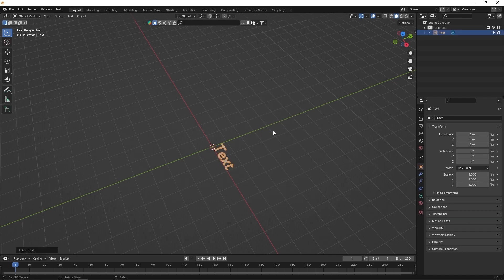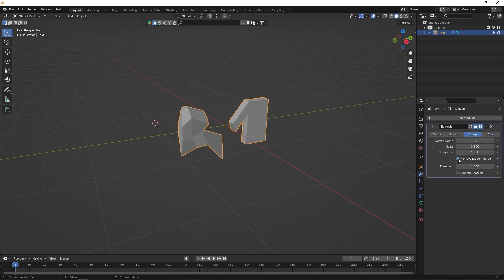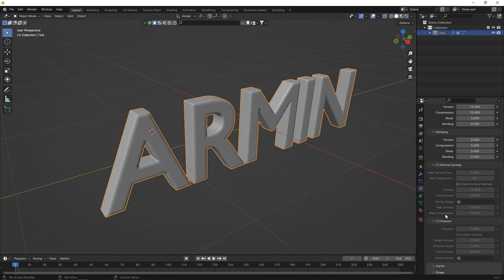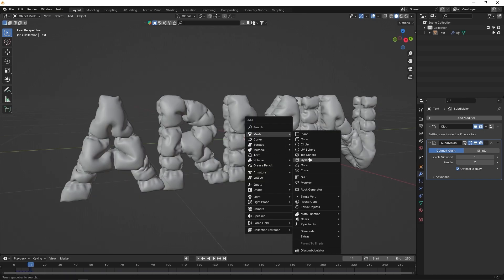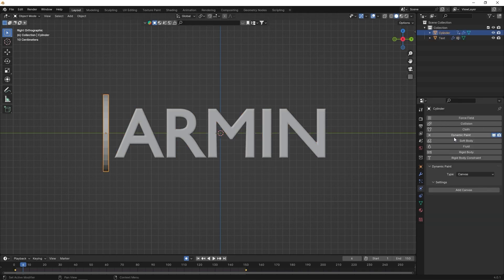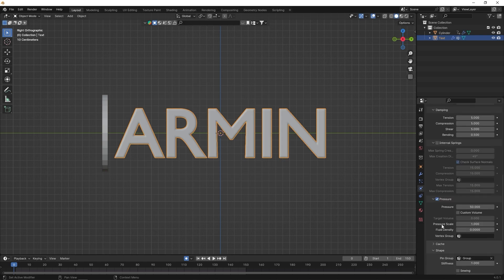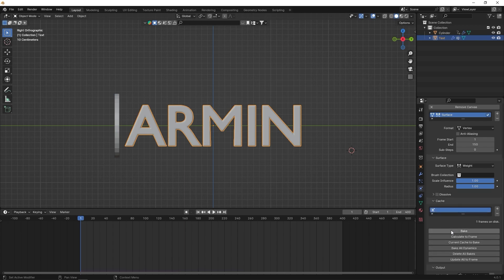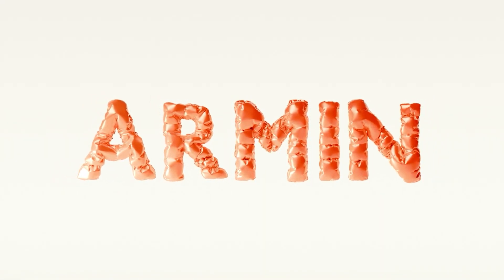Applying the INFLATE Technique to Any Object or Text in Blender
Level up your Blender skills! Learn the INFLATE technique to add a creative twist to any object or text. Dive into our tutorial to master the art of making cool 3D designs. Check it out now! 🔥

Don't miss out on exclusive behind-the-scenes content and downloadable project files!
By becoming a member, you'll have access to a wealth of exclusive content, including behind-the-scenes footage, in-depth tutorials, and a community of fellow 3D enthusiasts. Download project files and dive into the inner workings of my creations, learning valuable techniques and gaining inspiration for your own projects. Don't wait any longer – join now and take your 3D skills to new heights!

. . . . . . . . . .   Downloads  . . . . . . . . . .

. . . . . . . . . .   Community   . . . . . . . . . .

. . . . . . . . . .   Addons   . . . . . . . . . .

None

. . . . . . . . . .   Socials   . . . . . . . . . .

. . . . . . . . . .   Music   . . . . . . . . . .